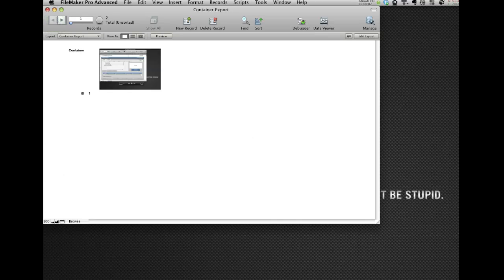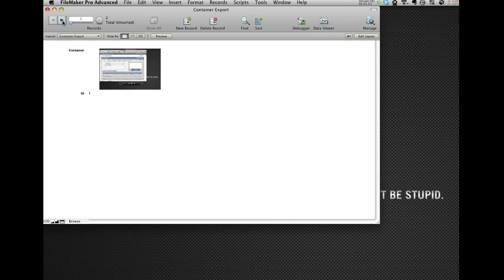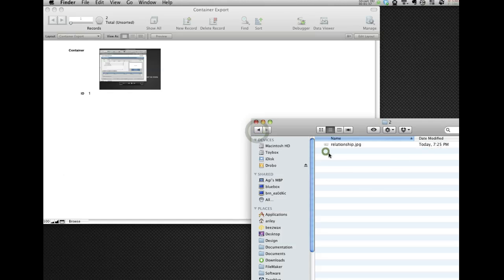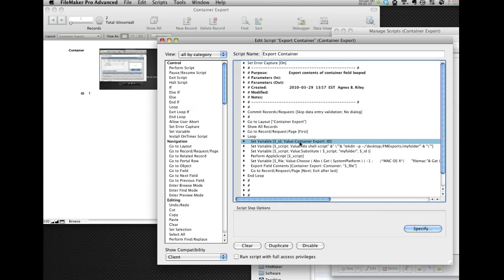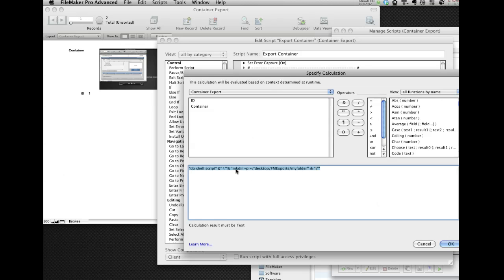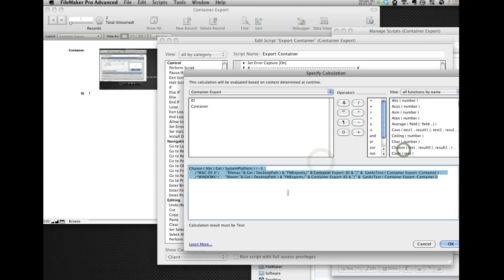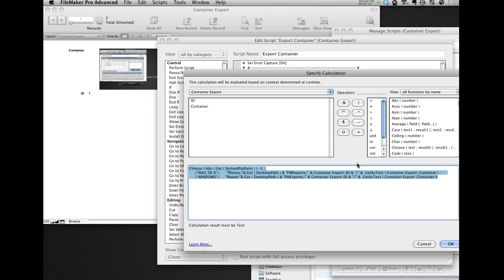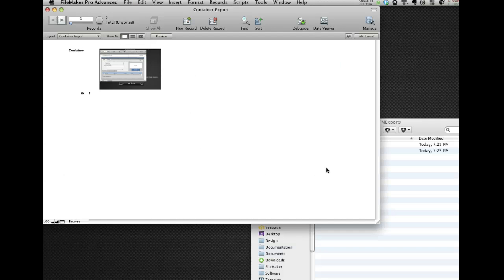Export Container Field Contents in FileMaker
This short video explains how to export container fields to individual folders from a FileMaker database via the use of AppleScript and shell script.